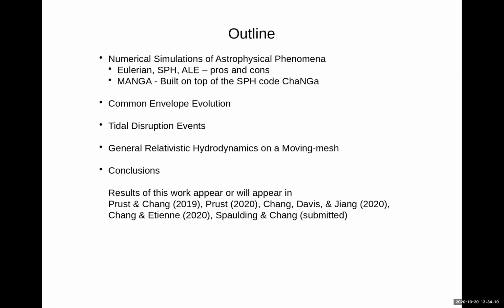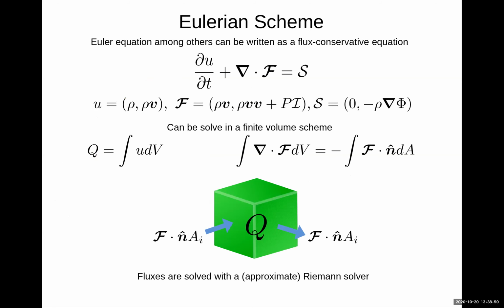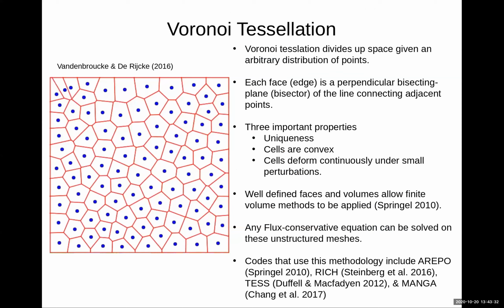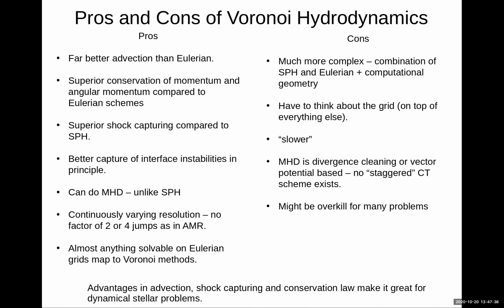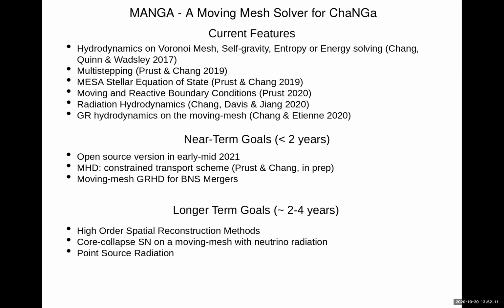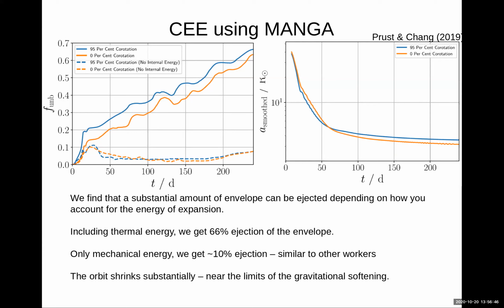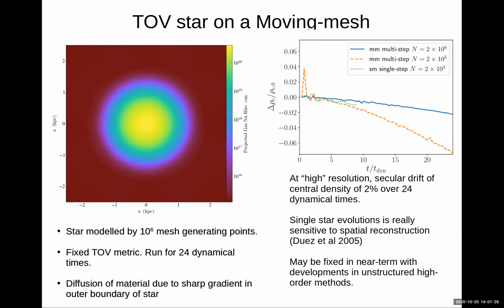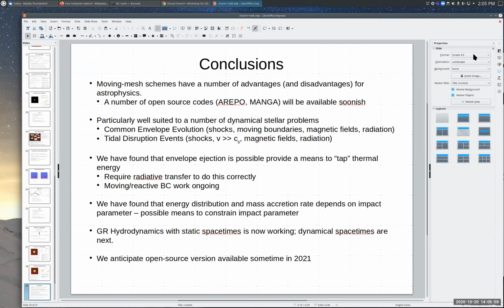[Charm++ Workshop 2020] Moving-mesh Hydrodynamics in ChaNGa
Philip Chang, University of Wisconsin-Milwaukee